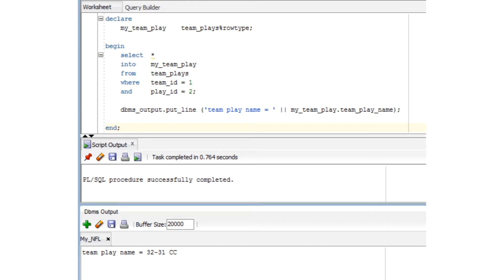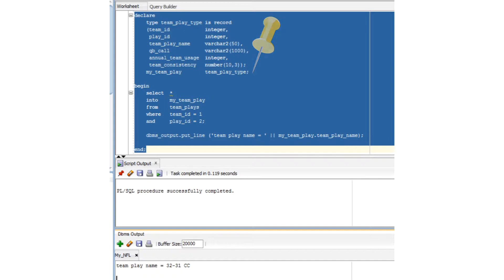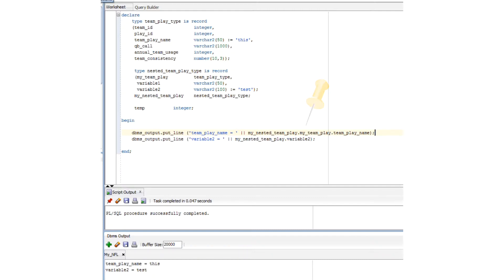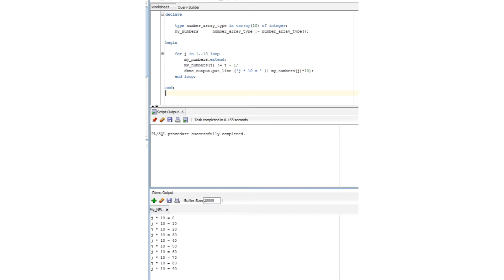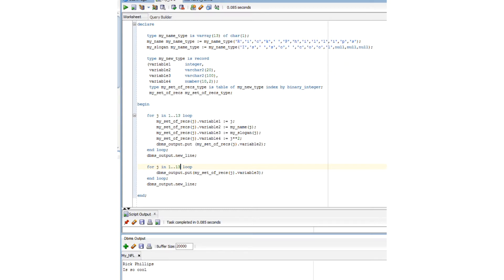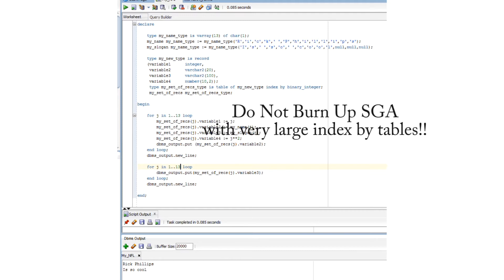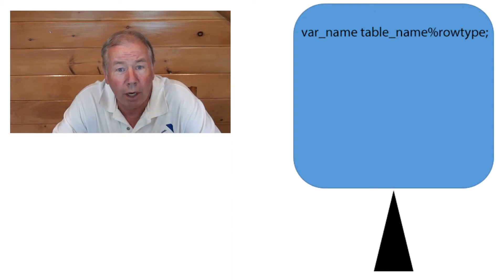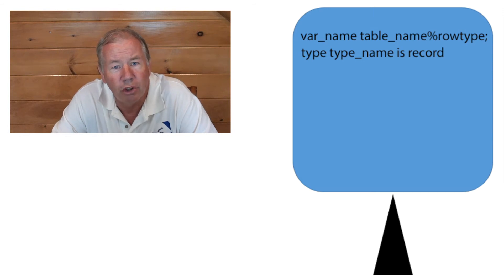PL/SQL Programming User-Defined Datatypes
This video is part of an online course taught by Dr. Rick Phillips entitled PL/SQL Programming with Real-World Examples.  The course is free on both udemy.com and Rick's personal website digitalmiddleage.com